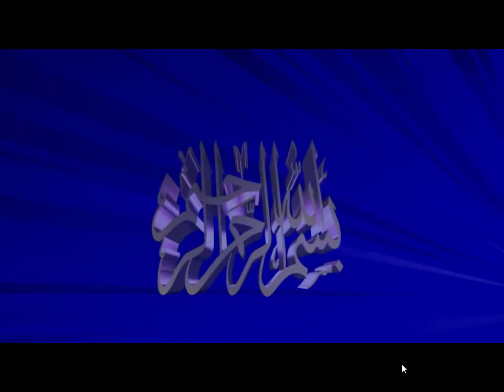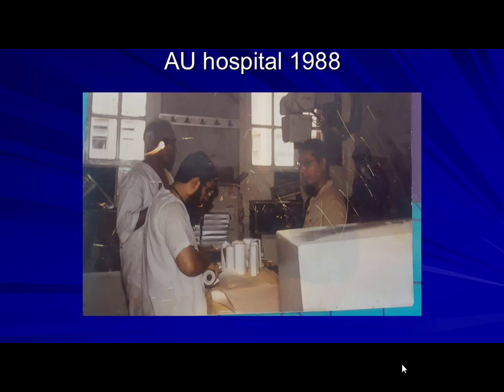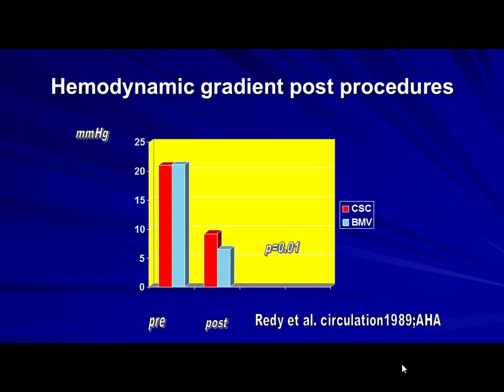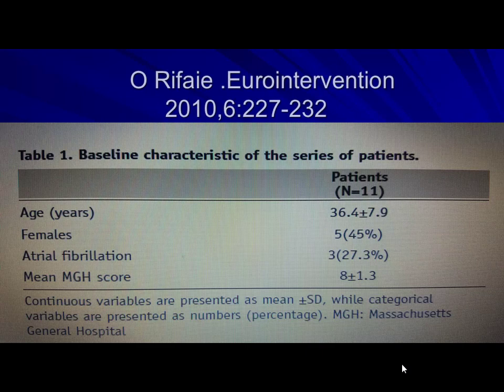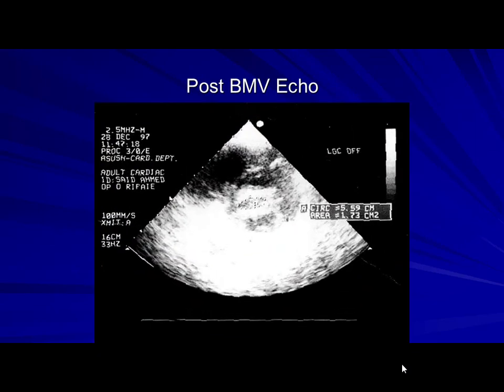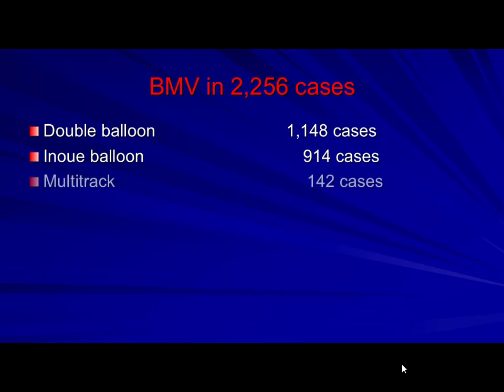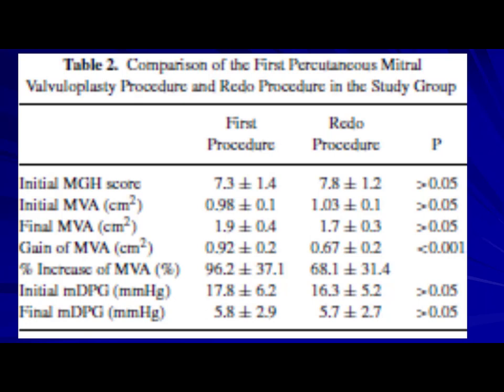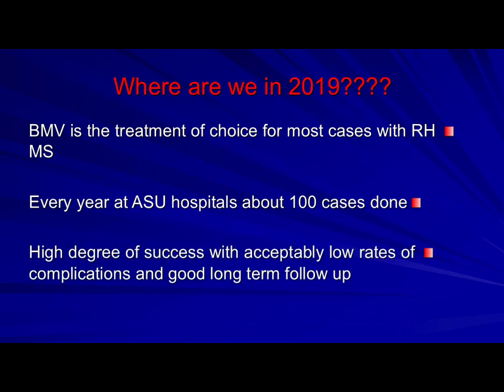Ain Shams University 30 years experience wITH BMV Dr Osama Rifaie